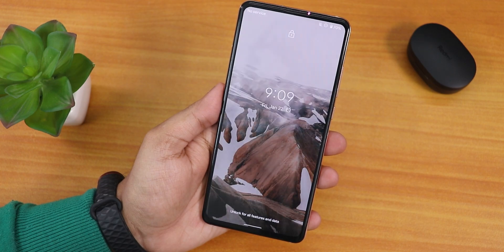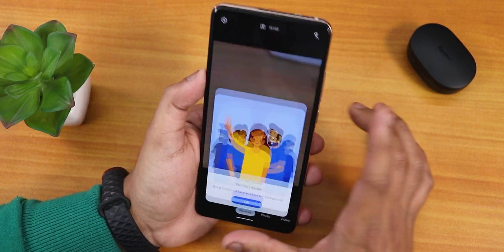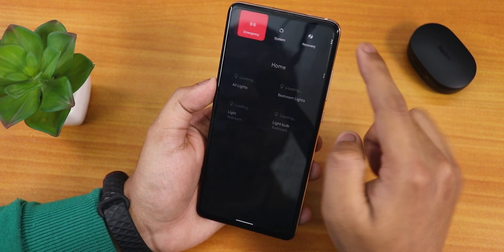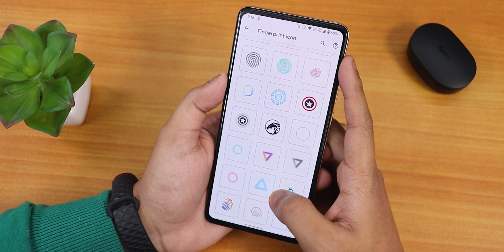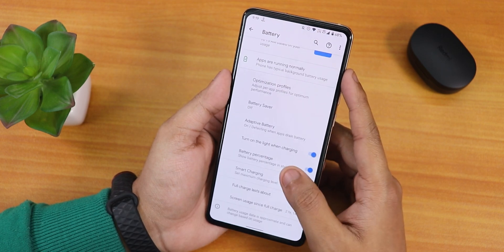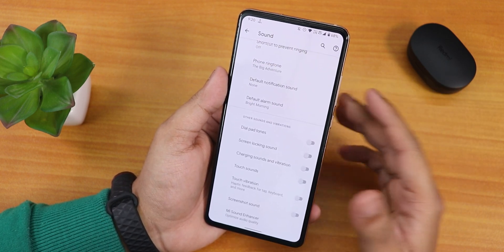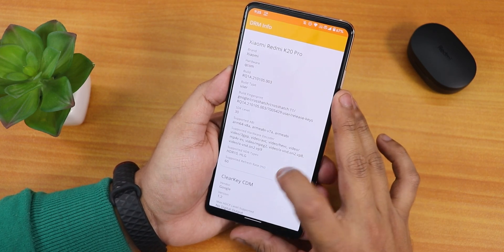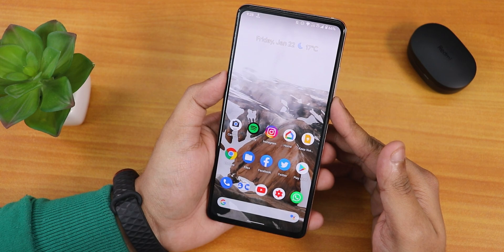Pixel Extended V2.3 Official On Redmi K20 Pro! [20/01/2021 Build]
UPI: titash.sharma-1@okaxis

Timestamps:
0:00 Intro
0:17 Build Info & About Section
1:42 Stock Launcher, Camera, QS Panel
3:59 System Settings, InCall UI
5:46 Pixel's Den (Customization)
9:12 Battery Settings
9:50 Display Settings
11:15 Sound Settings
11:50 FOD & Face Unlock Speed
14:11 DRM Info,  Banking Apps
14:44 RAM Management, Benchmarks, Google Assistant